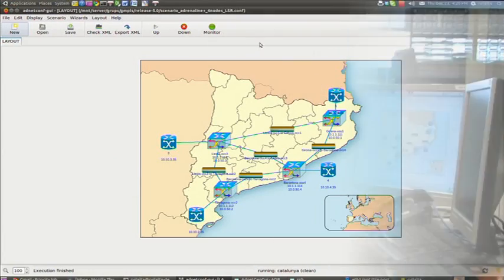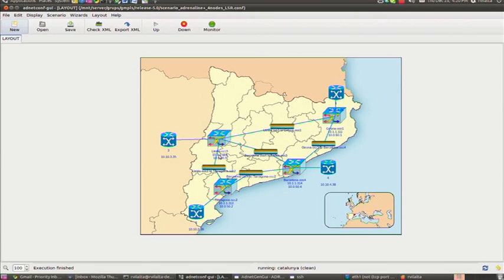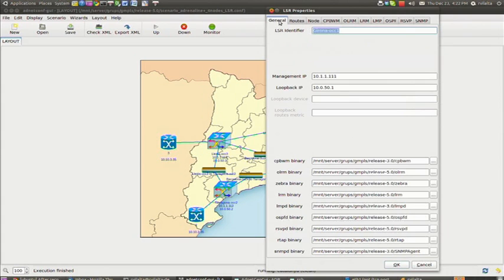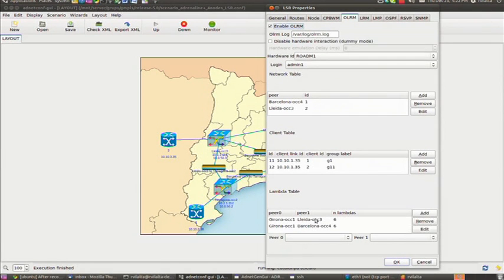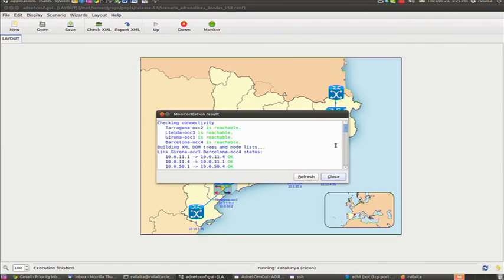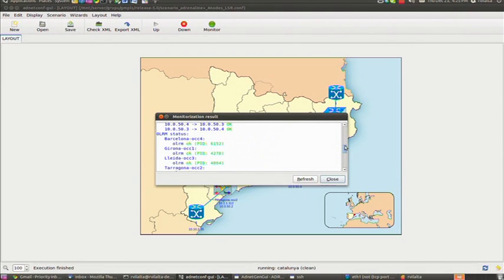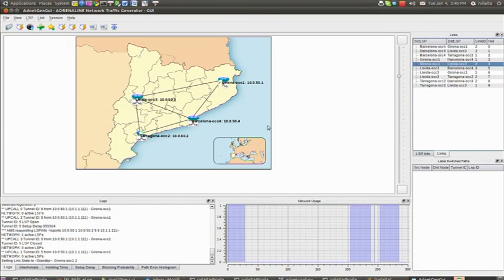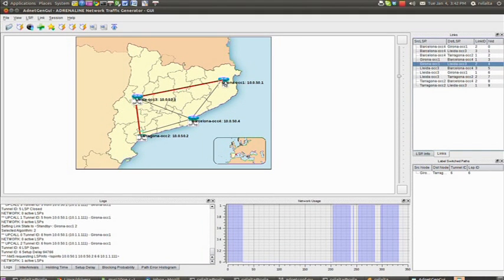User management of lightpaths over intelligent WSON networks